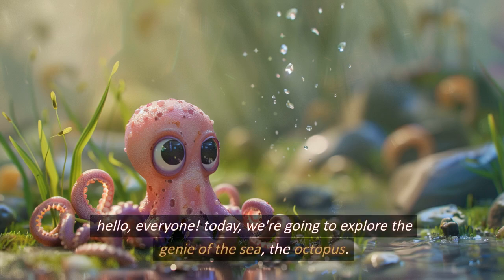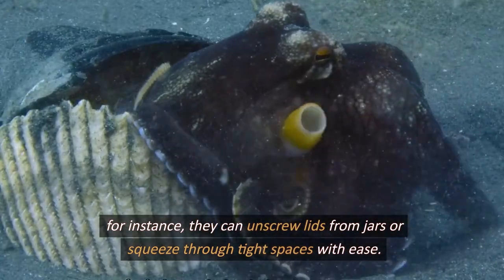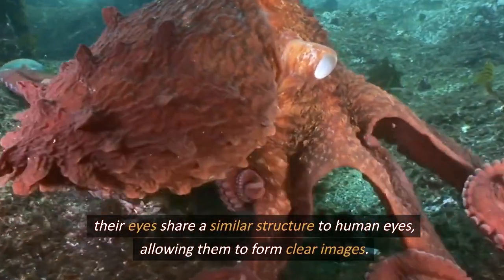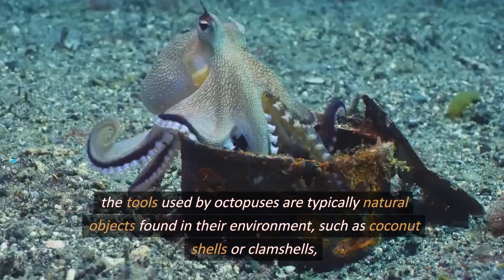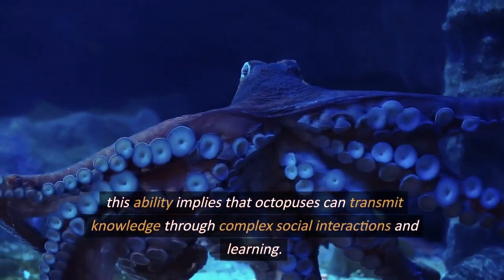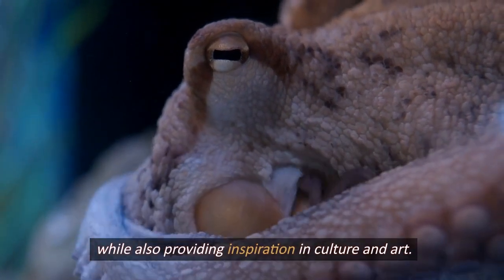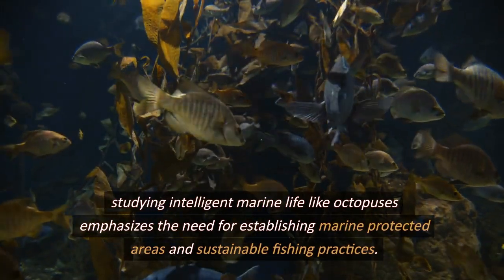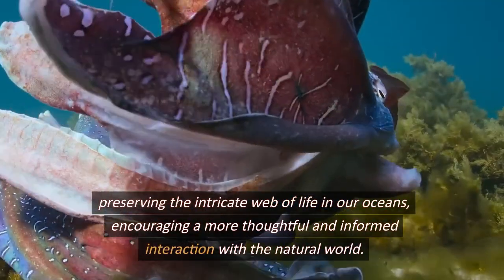The Mysterious World of Octopus: Masters of Disguise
Dive into the fascinating world of octopuses in this enlightening video! We explore the incredible intelligence, unique camouflage abilities, and mysterious behaviors of these sea creatures. Discover how octopuses navigate their underwater environment, solve complex problems, and evade predators with their remarkable skills.